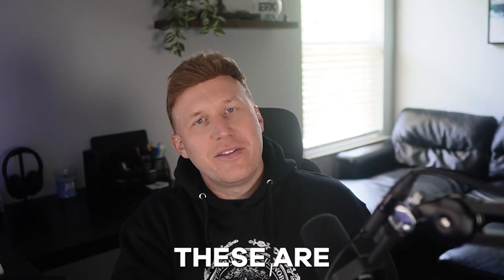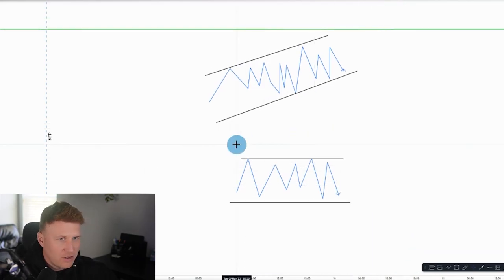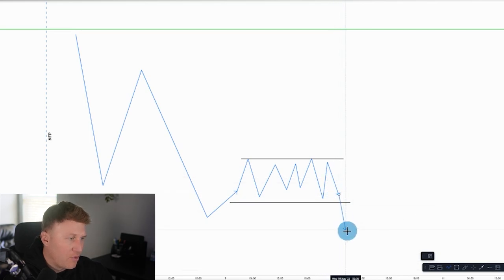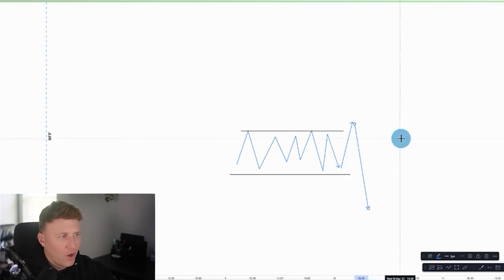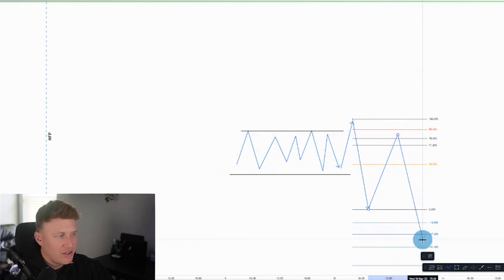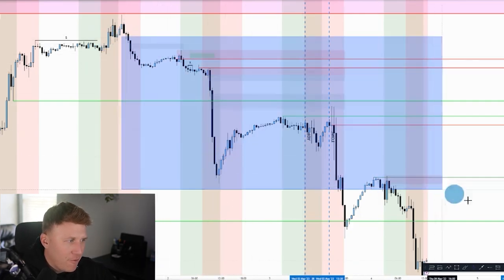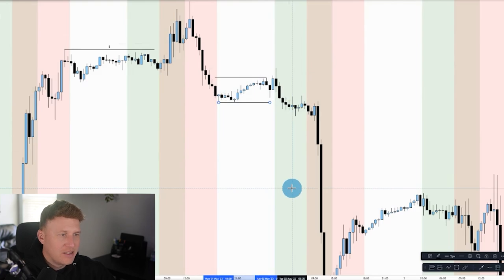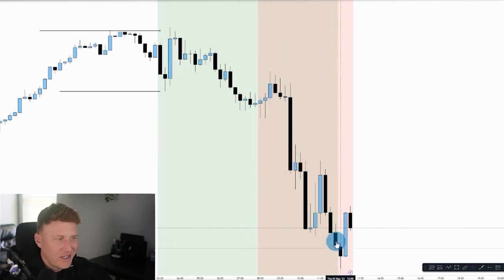How THESE Candlestick Patterns Can Make You $100,000 Per Month Trading Forex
How THESE Candlestick Patterns Can Make You $100,000 Per Month Trading Forex. How to trade candlesticks and the best forex trading candlestick patterns.

Are you ready to unlock the power of candlestick patterns and take your forex trading to the next level? In this game-changing video, I will share with you the secrets behind these powerful patterns that can potentially earn you $100,000 per month.

Forex trading is an exciting and lucrative venture, and mastering the art of trading candlesticks is essential. I will guide you through the intricacies of forex trading, providing you with the knowledge and skills to trade with confidence. Whether you're a seasoned trader or just starting out, this video is packed with valuable insights.

Candlestick patterns are the cornerstone of technical analysis in forex trading. I will reveal the most effective candlestick patterns and show you how to use them to your advantage. From doji and hammer to engulfing and harami, you'll learn how to identify and interpret these patterns for profitable trading opportunities.

Join me as I dissect candlestick charts and provide in-depth analysis of their significance. You'll gain a deeper understanding of the market dynamics and learn to make informed trading decisions based on candlestick patterns. This is your chance to become a more confident and successful forex trader.

In this live forex trading session, you'll witness firsthand how I apply candlestick patterns in real-time. I will demonstrate live trades, sharing my strategies and insights along the way. This is a unique opportunity to see the power of candlestick patterns in action and gain valuable experience.

Don't miss out on this exclusive opportunity to learn how to trade candlesticks and discover the best forex trading candlestick patterns. Whether you're a beginner or an experienced trader, these techniques will enhance your trading skills and potentially increase your profits.

Remember, trading forex is an art that requires practice, patience, and continuous learning. By understanding and utilizing candlestick patterns, you can gain an edge in the market and increase your chances of success. Start your journey towards financial freedom and join me in this enlightening video.

It's time to take control of your forex trading journey. Watch this video now and unlock the potential of candlestick patterns. Together, we can revolutionize your trading approach and pave the way for extraordinary profits. Don't wait—start trading with confidence and let candlestick patterns be your guide to financial success.